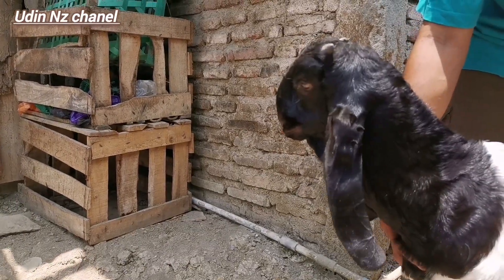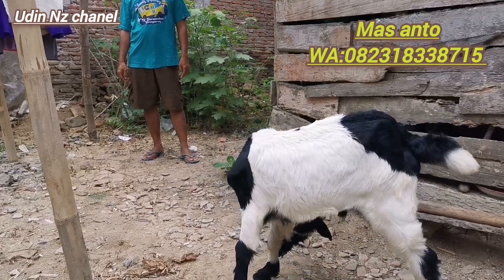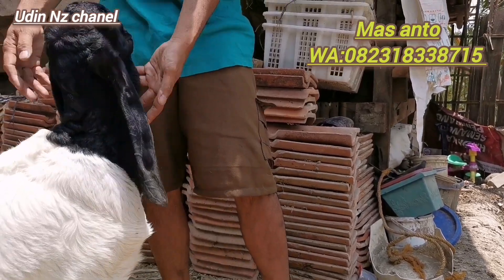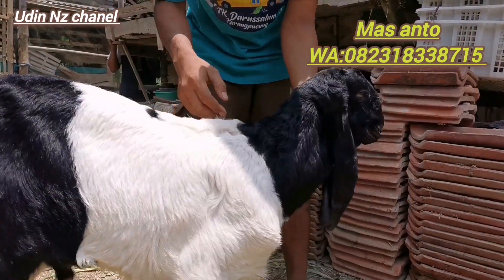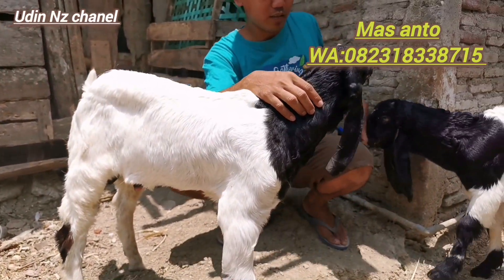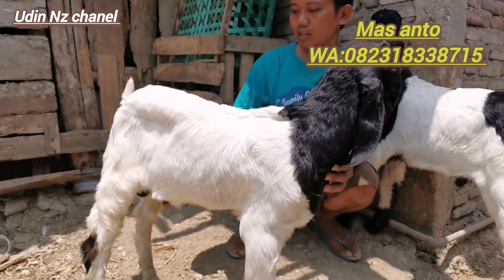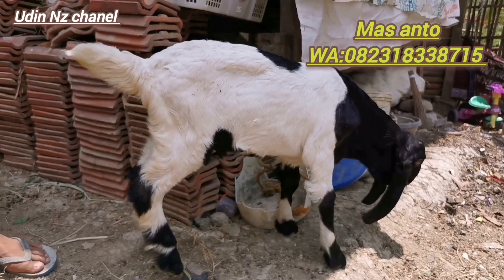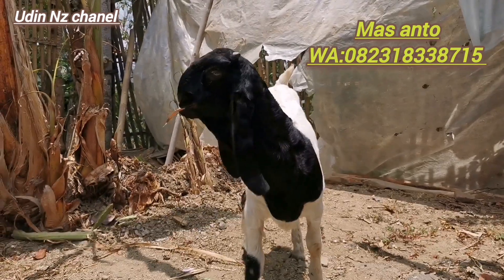di obral aja. harga ekonomis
Barang luwes harga obral. spek calon pacek.
Info pemilik WA mas Anto 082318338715
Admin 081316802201